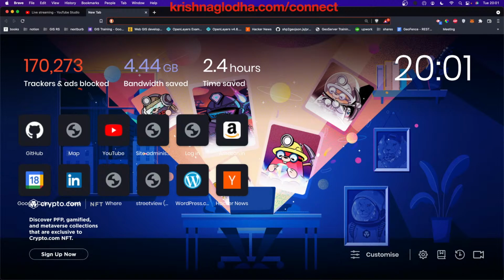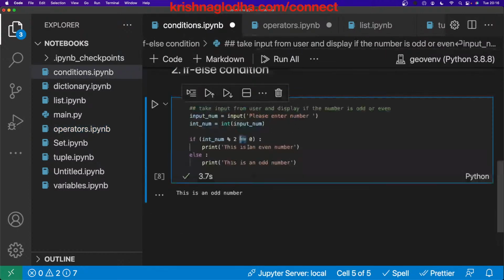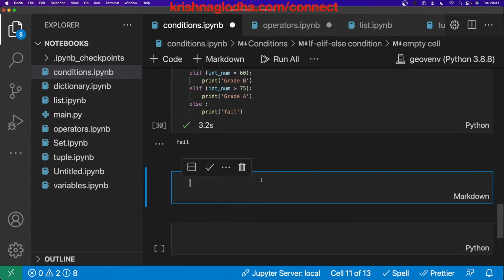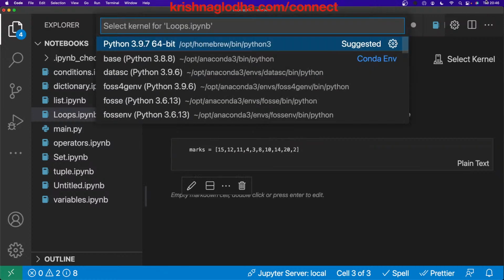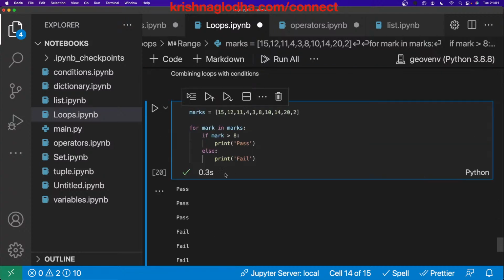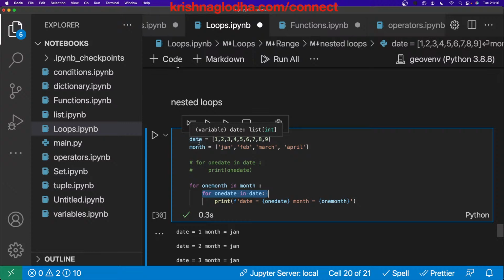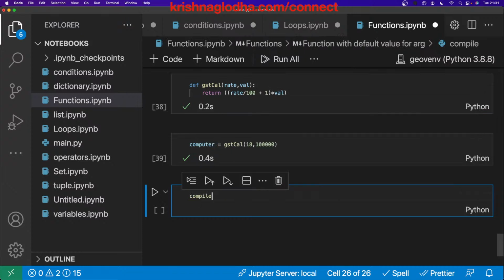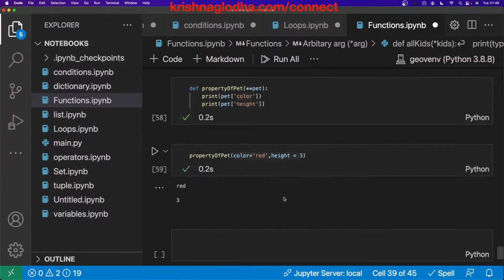Geospatial analysis with Python Day 3 | Krishna G Lodha | GIS in 2022